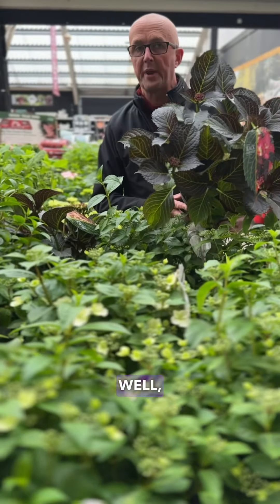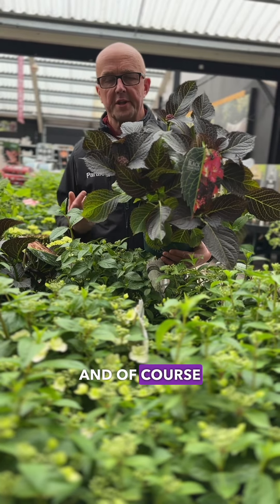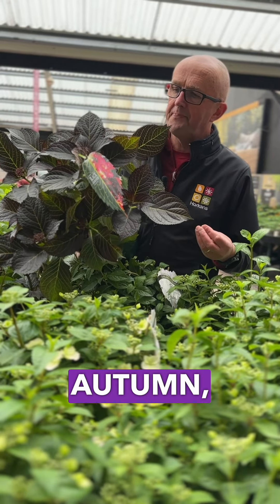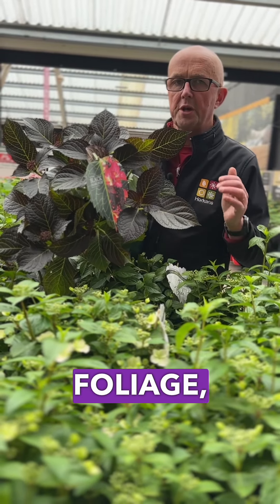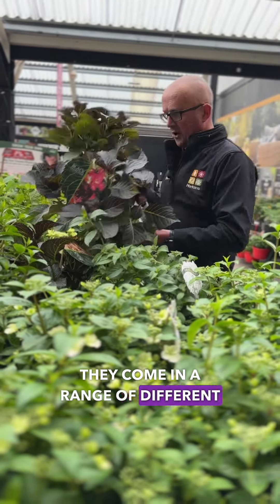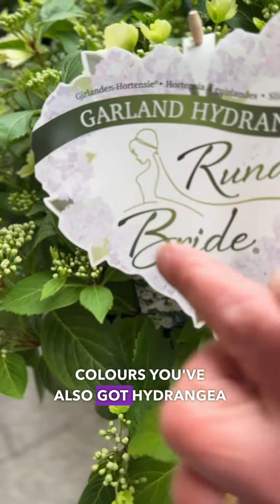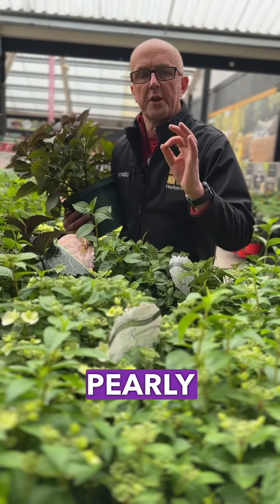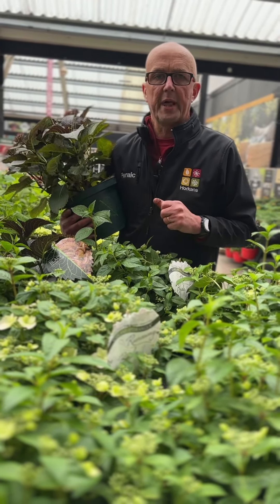Plant of the Week - Hydrangea | Horkans Garden Centre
It's the perfect time to transform your garden with our spectacular selection of Hydrangea.

From radiant reds to elegant whites, these blooms will elevate any space!